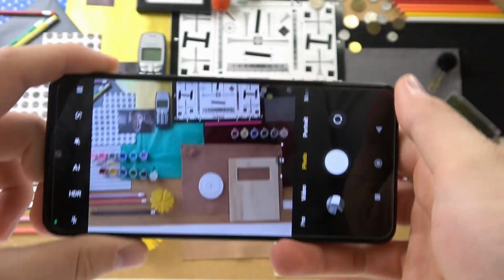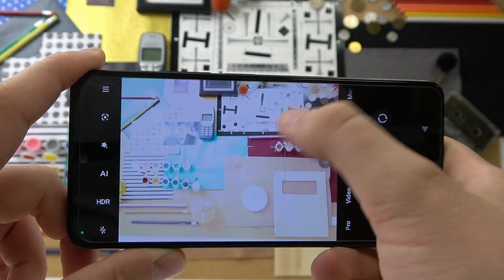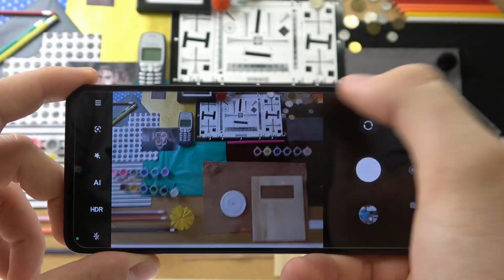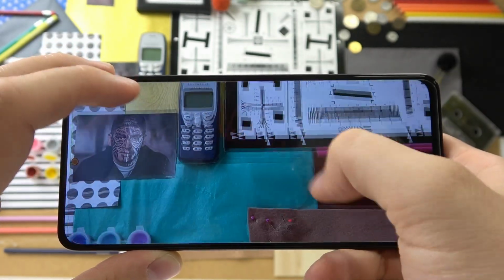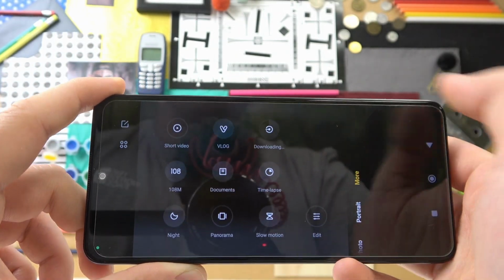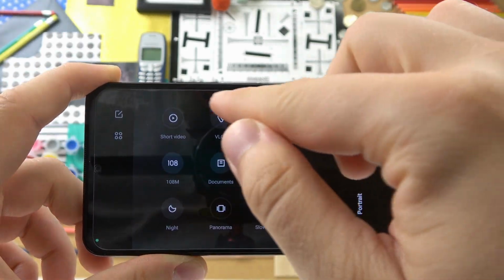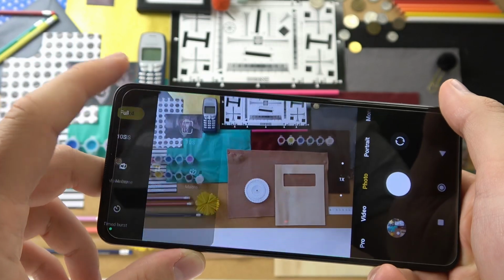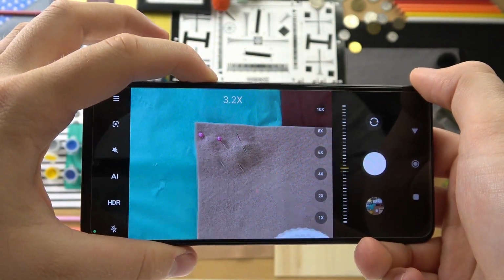Xiaomi Redmi Note 11 Pro+ Camera Top Tricks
Check more information about Xiaomi Redmi Note 11 Pro+:
Hi there! The camera of your Xiaomi Redmi Note 11 Pro+ is filled with non-obvious at first glance, but very useful features and tricks. Therefore, if you want to know about them, we suggest that you definitely look into this video tutorial, maybe you will be able to find something very useful for yourself to take cool photos on your Xiaomi Redmi Note 11 Pro+. So, open our video tutorial and learn about the important features of your Xiaomi Redmi Note 11 Pro+ camera that will make your life a lot easier.

How to Use Camera Tips on Xiaomi Redmi Note 11 Pro+?
How to Find the Best Camera Options on Xiaomi Redmi Note 11 Pro+?
How to Use All Cool Camera Features on Xiaomi Redmi Note 11 Pro+?